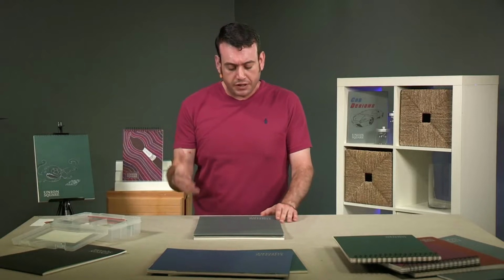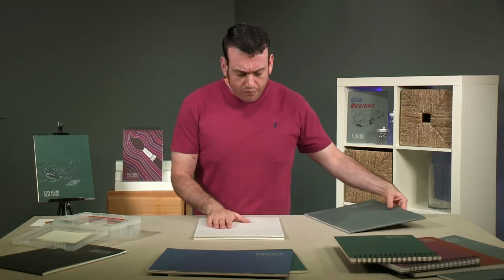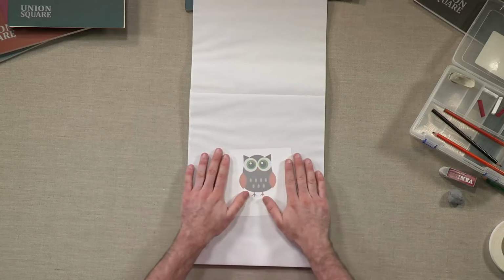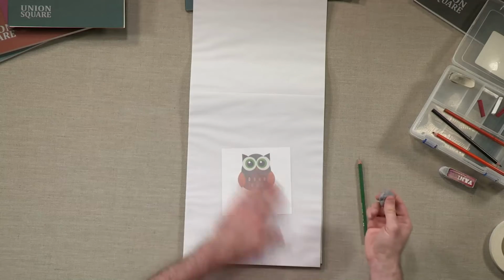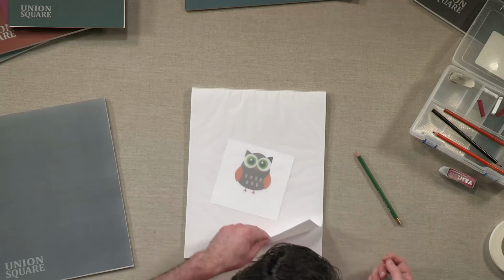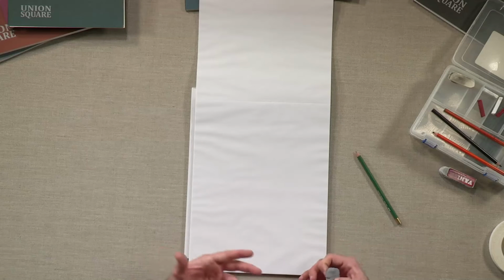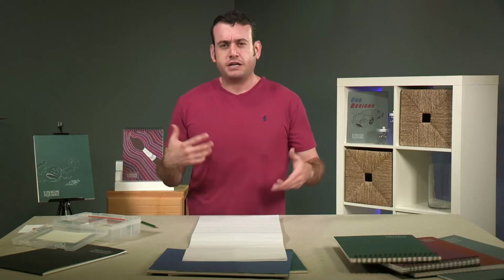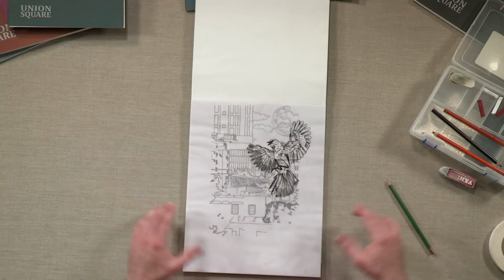Union Square Vellum Tracing Paper - Product Review with Michael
Union Square Vellum Tracing Paper is a rigid, semi-transparent, acid-free sheet, which accepts all types of pencils, drawing pens and inks.

Check out the entire line of Union Square papers, available exclusively at Jerry's Artarama